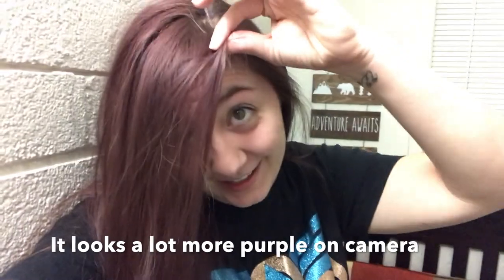Letting my MOM dye my hair|Mom's in Town|Merry Christmas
In today's video I try to let my mom fix my horrible dye job I did on myself a couple of weeks ago... Watch to the end to see the results! Watch my journey of dying my hair: Husband dying my hair

I hope everyone has a wonderful Christmas Eve Eve!